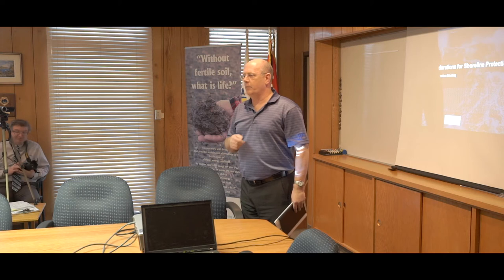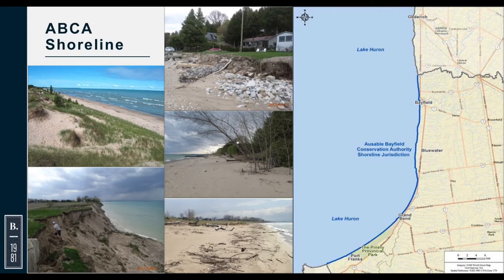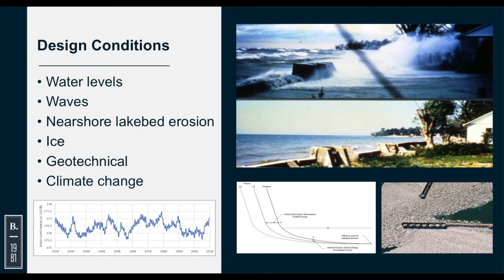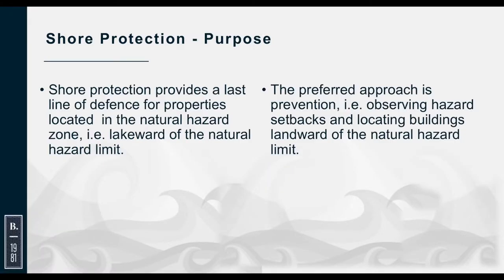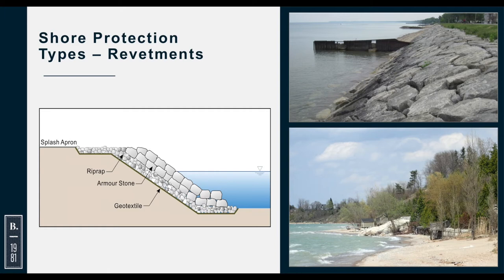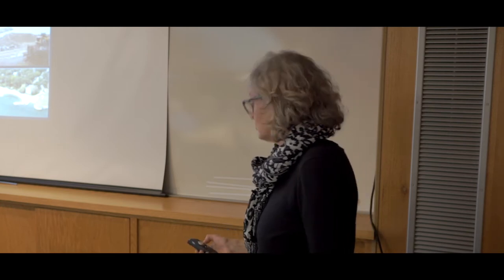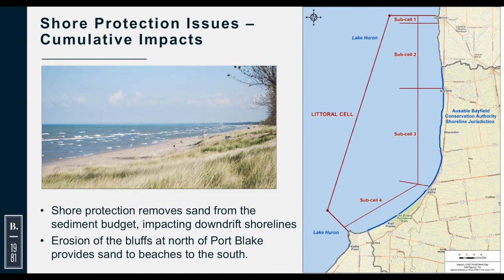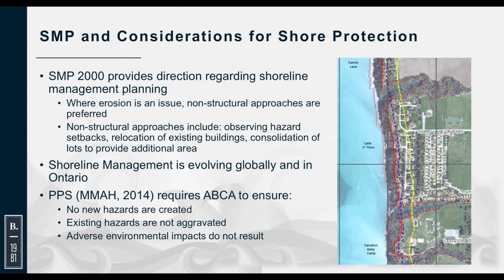Shoreline Protection Considerations December 2017 Fiona Duckett Post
Coastal engineer Fiona Duckett, M.Sc., P. Eng., of W. F. Baird and Associates Coastal Engineers Ltd., presented to the Board of Directors of Ausable Bayfield Conservation Authority (ABCA) at the board's regularly-scheduled meeting on December 21, 2017. The updated Considerations for Shoreline Protection Structures report, by W. F. Baird & Associates Coastal Engineers Ltd., was received for information.